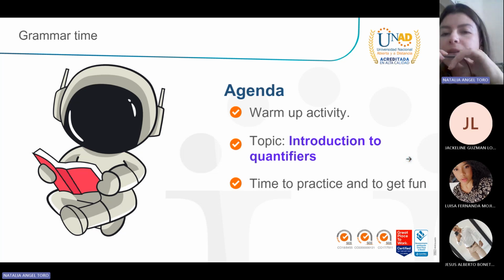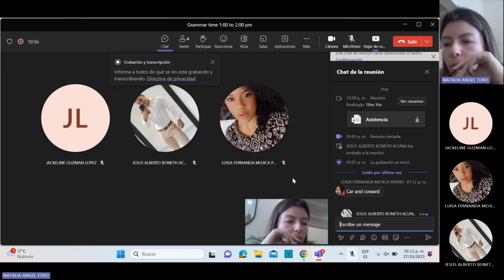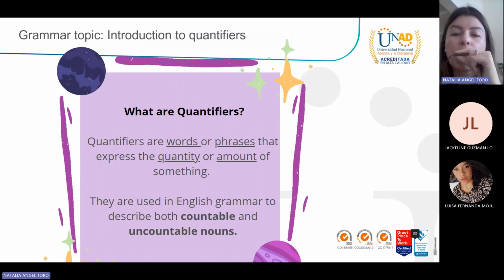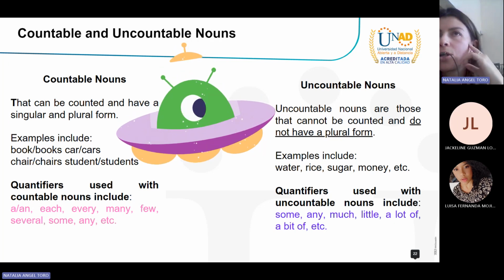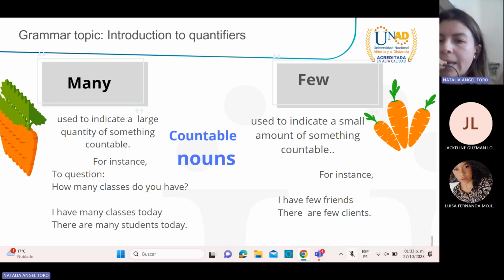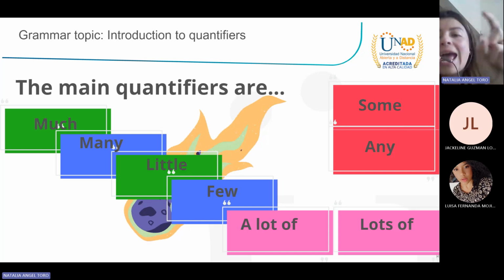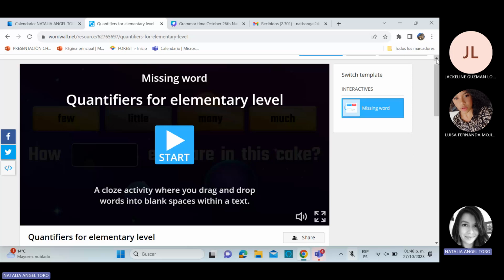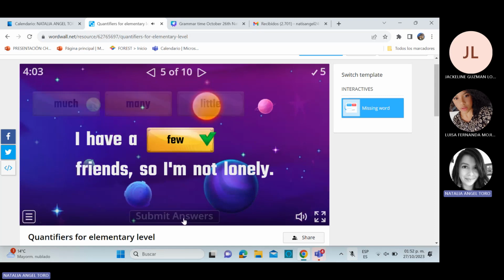Grammar time 1 00 to 2 00 pm 20231027